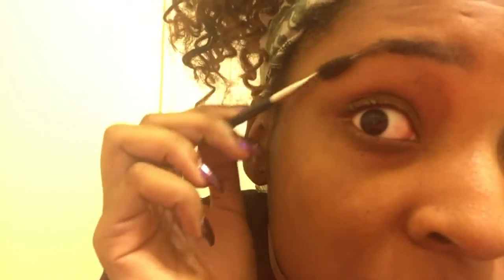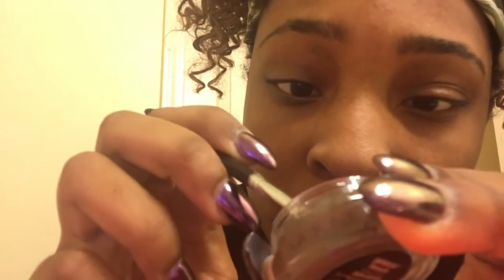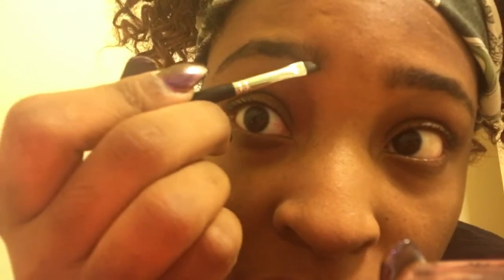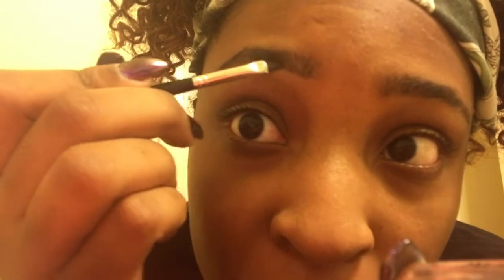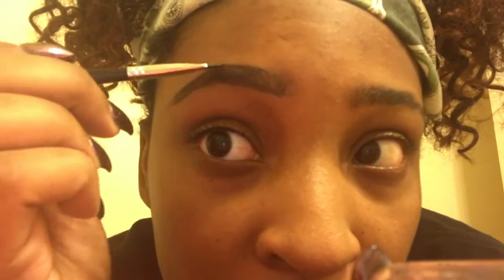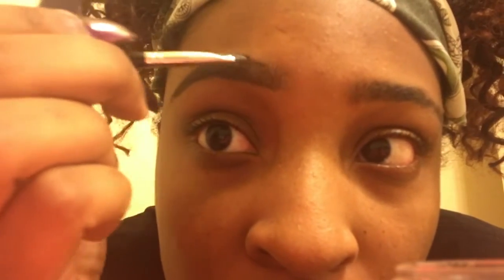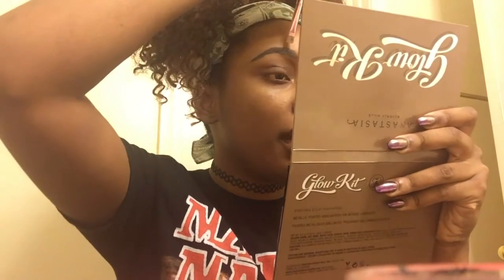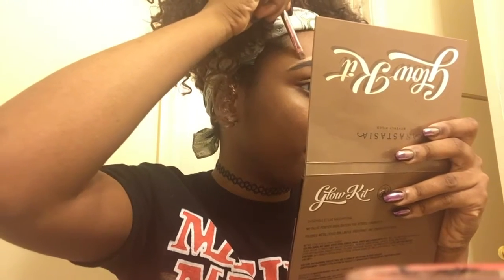Eyebrow Tutorial | Brandi Alyssa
Hey you guys! Welcome back. If it looks like I'm tired in this video, i really was! :( I woke up really early for school to film this video for you guys! I hope y'all enjoy it!!!